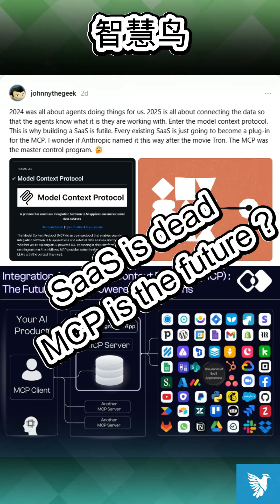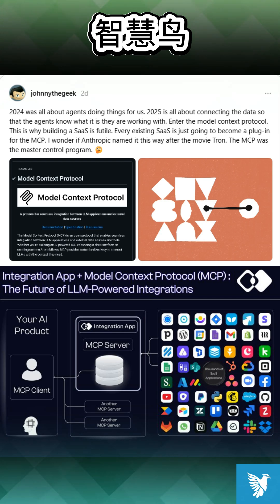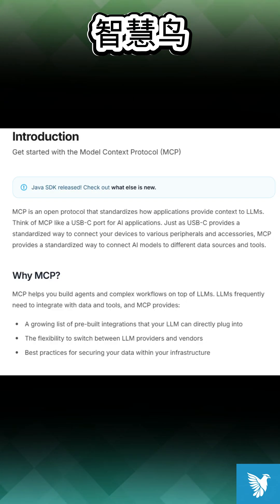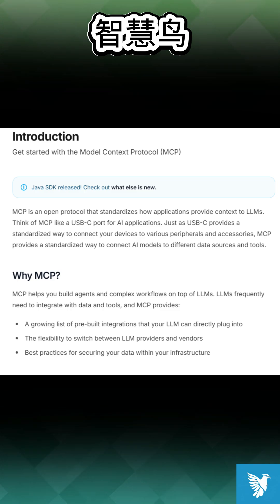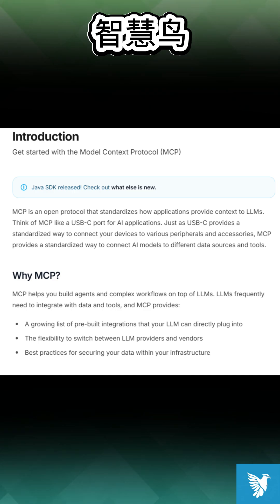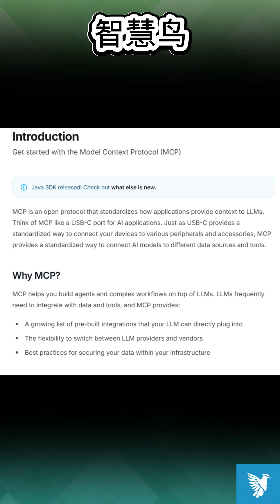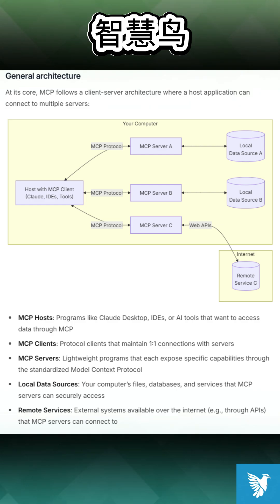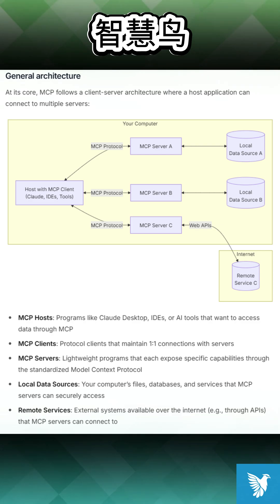Is MCP the Future? SaaS vs. Model Context Protocol (MCP) Explained! 🤖🚀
SaaS is great, but is it on its way out? What’s next for tech innovation? Discover how MCP (Model Context Protocol) is shaking up the game with microservices, AI integration, and more! Is this the future, or is SaaS still king? Find out in this quick explainer! 🔍"